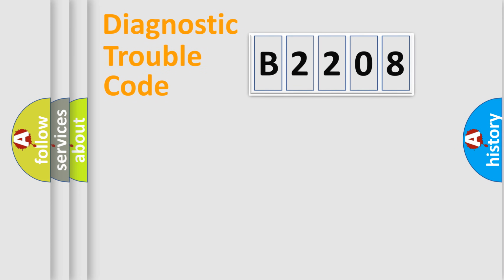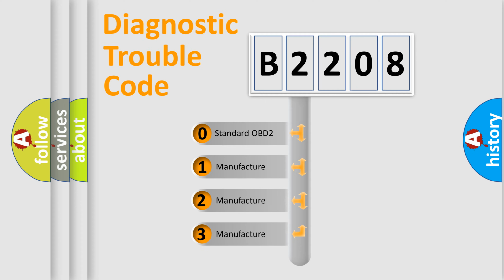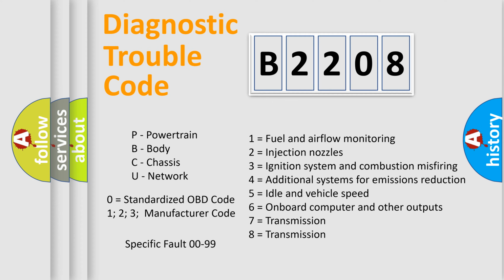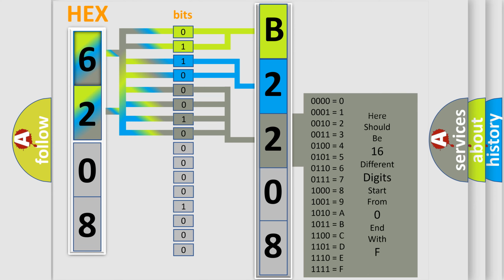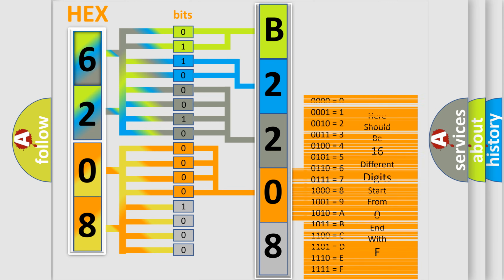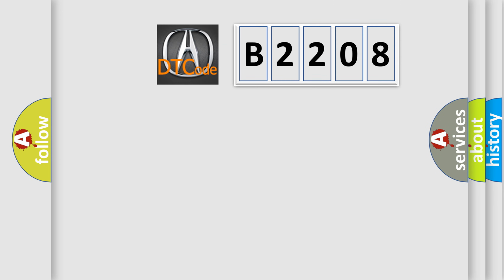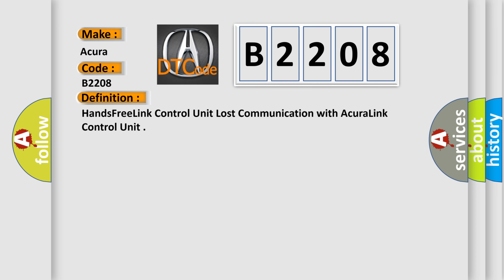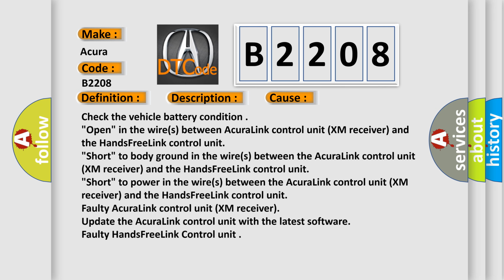DTC Acura B2208 Short Explanation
Make:
Acura
Code:
B2208
Definition:
HandsFreeLink Control Unit Lost Communication with AcuraLink Control Unit
Description:
Poor communication between HandsFreeLink Control Unit and the AcuraLink Control Unit.
Cause:
Check the vehicle battery condition
"Open" in the wire(s) between AcuraLink control unit (XM receiver) and the HandsFreeLink control unit.
"Short" to body ground in the wire(s) between the AcuraLink control unit (XM receiver) and the HandsFreeLink control unit
"Short" to power in the wire(s) between the AcuraLink control unit (XM receiver) and the HandsFreeLink control unit
Faulty AcuraLink control unit (XM receiver)
Update the AcuraLink control unit with the latest software
Faulty HandsFreeLink Control unit